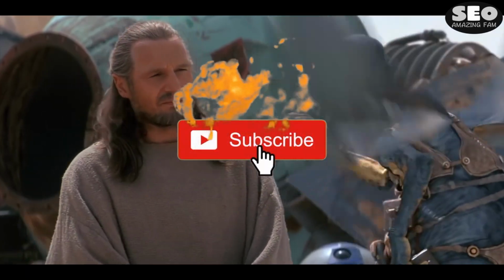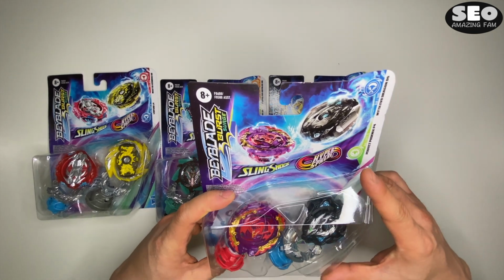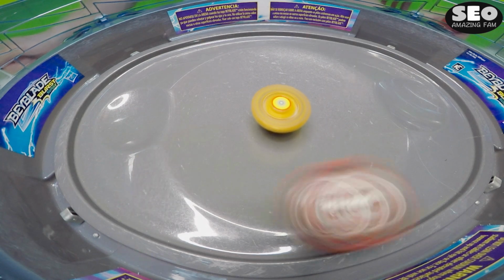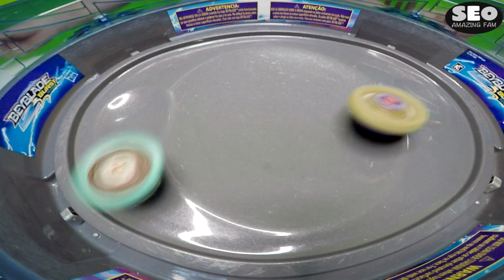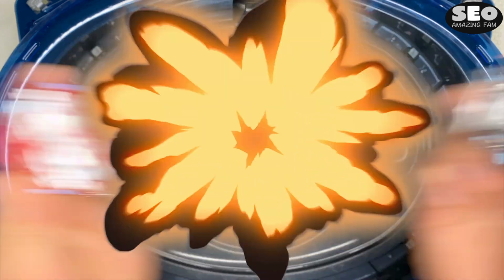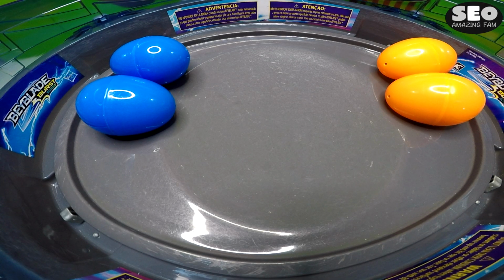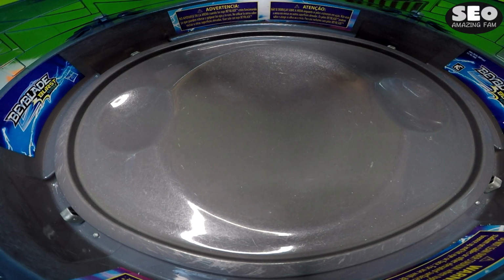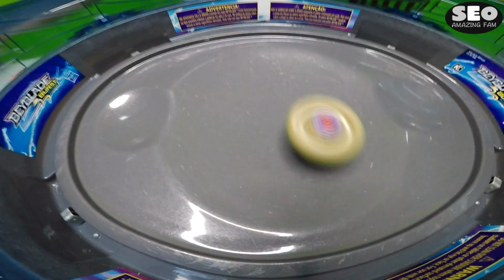Beyblade Easter Special: Slingshock VS Hypersphere Mystery EGG Battle!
Hypersphere has usually always dominated the Slingshocks. In this Easter Special SlingSphere Tourney, can the Slingshocks Take home the V?! Please watch to the very end to see who takes home the Bragging Rights. Slingshock or Hypersphere?!!?